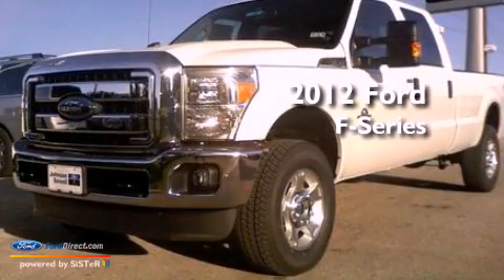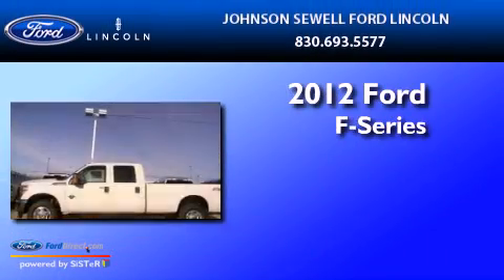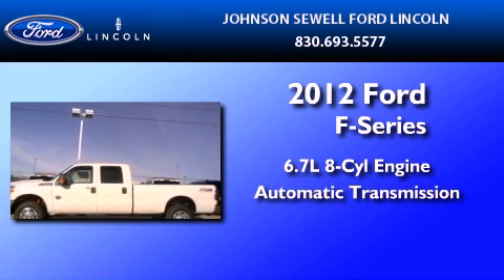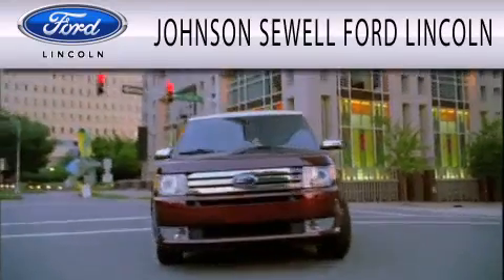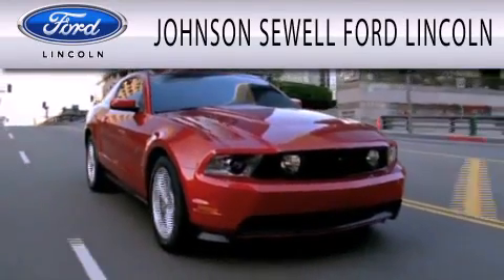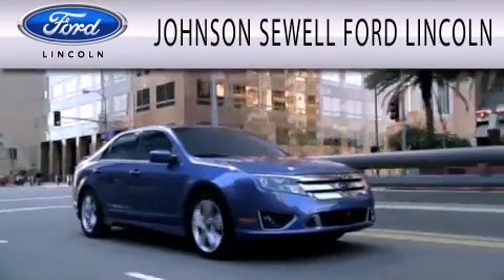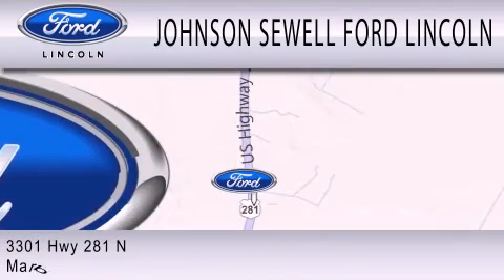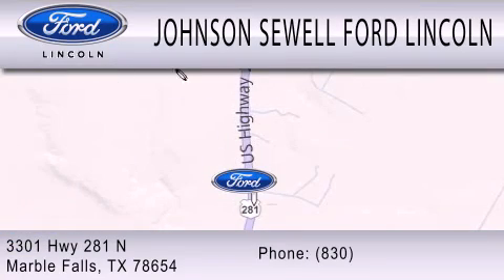2012 Ford Ford F-Series. Marble Falls TX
Year : 2012
 Make : Ford
 Model : Ford F-Series.
 Engine : 6.7L V8 32V DDI OHV TURBO DIESEL
 Trans . : 6-SPEED AUTOMATIC
 Exterior : OXFORD WHITE
 Miles : 8
 Interior : STEEL
 Stock : L580